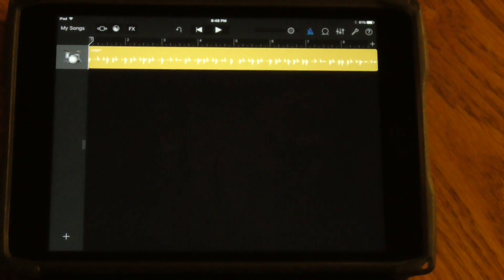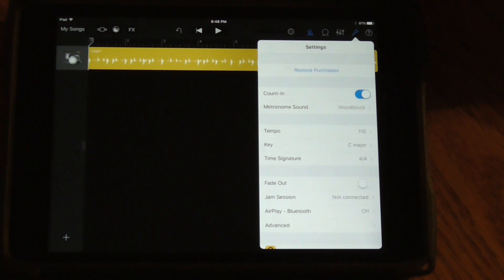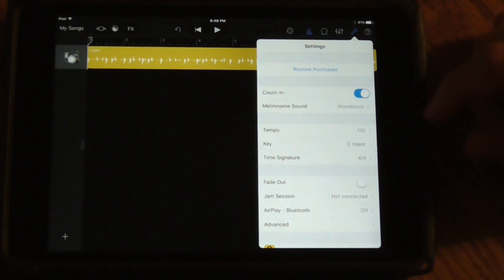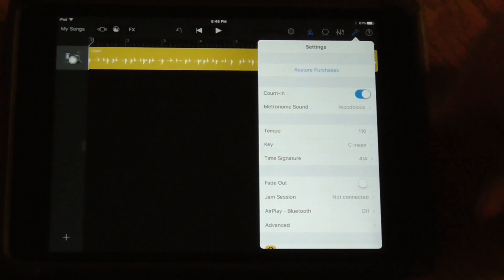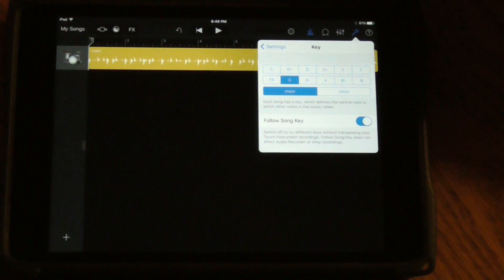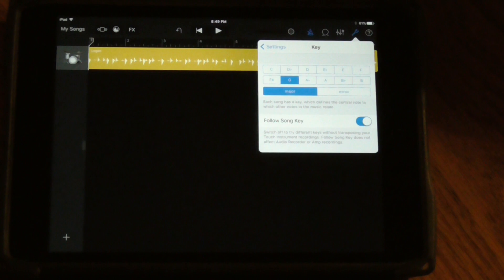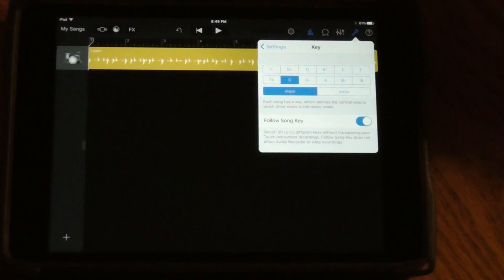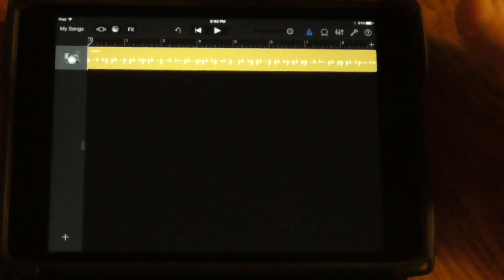Garageband advanced settings & transposing keys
This Explains some of the many advanced settings including how to change the speed of the song and how to transpose the default key signature.